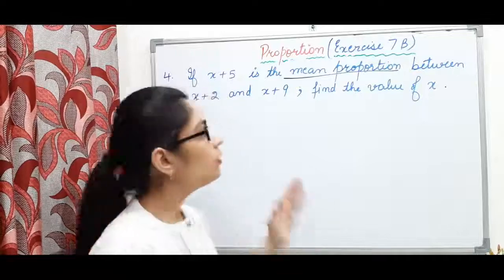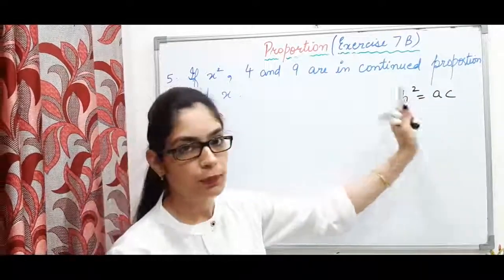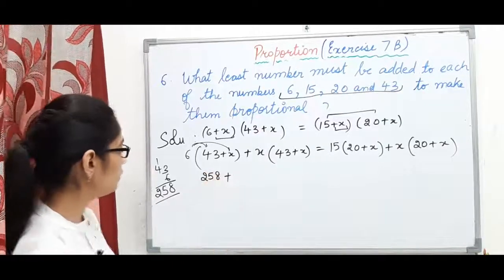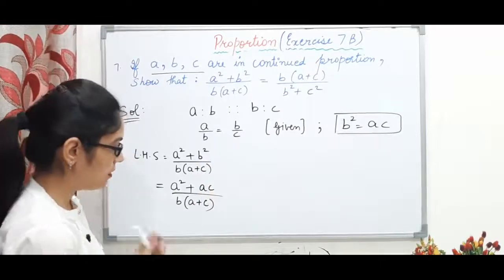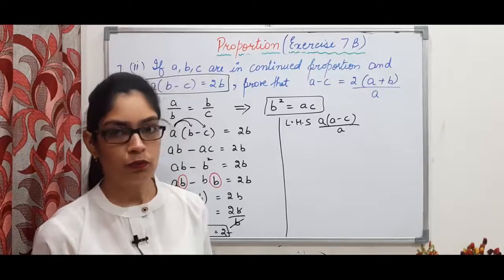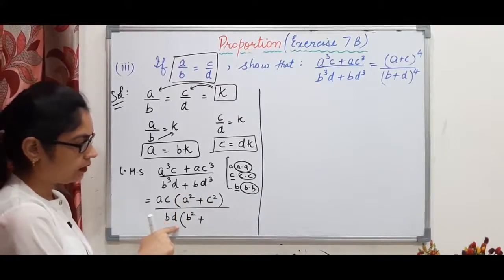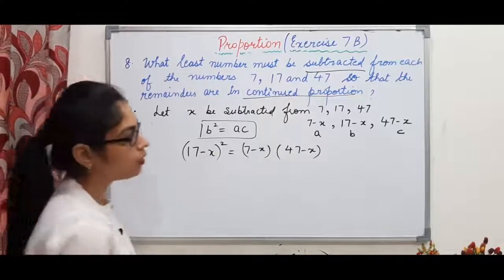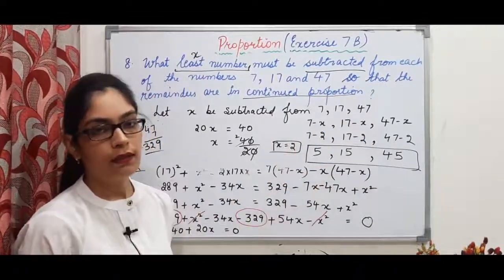Ratio and Proportion | Chapter 7 | Exercise 7B | Ques 4, 5 , 6, 7 & 8 | Concise Mathematics